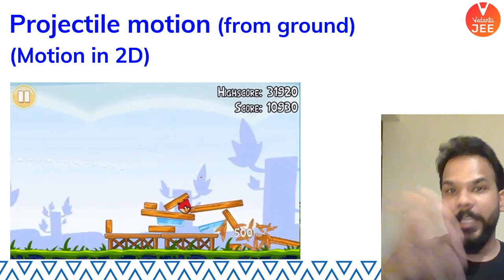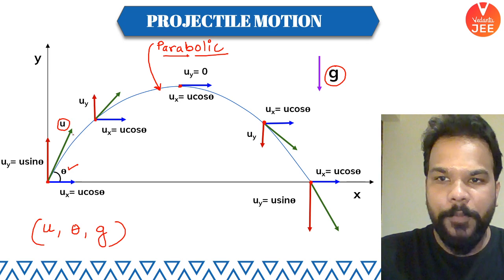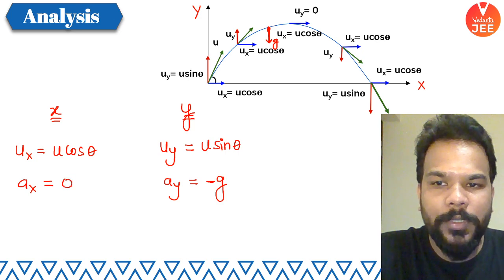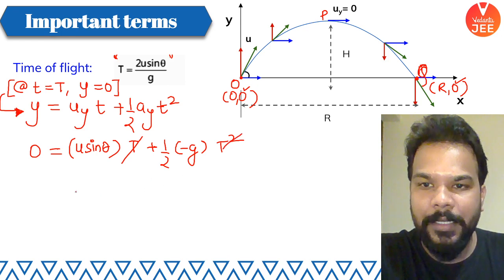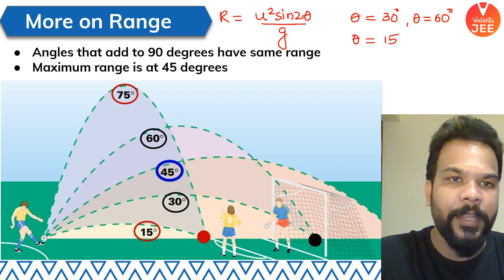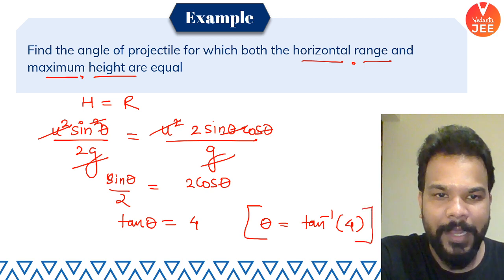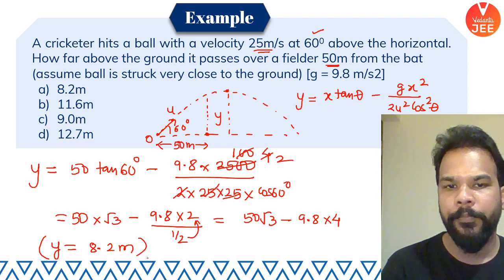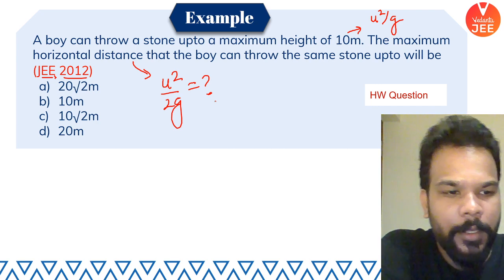Kinematics | Projectile Motion IIT JEE [From Ground] | Class 11 | JEE Main 2022 | JEEt Lo 2022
JEE Main 2022 (IIT JEE 2022) - JEE Physics. Thinking about Projectile Motion IIT JEE? This video explains exactly Projectile Motion From Ground. Projectile Motion JEE | Projectile Motion Physics Class 11 IIT JEE | JEE Main Physics | Kinematics JEE Mains | Kinematics Class 11 IIT JEE | Motion in a Plane Class 11 IIT JEE | Projectile Motion Physics | Projectile Motion Class 11 IIT JEE | JEE Mains 2022 | Vedantu JEE. Let's crack JEE 2022 by knowing the Projectile Motion IIT JEE from Kinematics Class 11 IIT JEE (Motion in 2D) by Suri Sir. Learn more about Projectile Motion IIT JEE in Motion in a Plane Class 11 IIT JEE LIVE & Solve your doubts only at Vedantu JEE. Let's learn Projectile Motion IIT JEE Physics and crack JEE Main Physics at ease. Here we will cover all the shortcuts and tricks to make you understand JEE Physics better.

✅ Solutions for the Assignment for "Projectile Motion IIT JEE (From Ground)" ➡️

4) JEE Physics: Kinematics 1D Motion: Uniformly Accelerated Motion L-36 | JEEt Lo 2022 (JEE Main 2022)

The most sought-after exam – IIT JEE 2022 is considered as a hard nut to crack by almost all the JEE aspirants appearing for it. Let's clear all your doubts on Projectile Motion IIT JEE (From Ground): Kinematics Class 11 IIT JEE Physics that will help you to solve Projectile Motion IIT JEE Questions easier by Suri Sir.

Watch our new JEEt Lo 2022 session on 'Kinematics Class 11 IIT JEE: Projectile Motion from Ground".  Hey all the JEE Aspirants out there! JEE Main 2022 (IIT JEE 2022) is approaching and so is your anxiety level! Isn’t it? No worries, Suri Sir, at Vedantu has got your back with today's topic.

Here’s a quick rundown of what you’re about to learn ⬇️
⚬ Projectile Motion IIT JEE for JEE Main 2022
⚬ Projectile Motion JEE for IIT JEE Physics (JEE Mains 2022)
⚬ Projectile Motion Physics Class 11 IIT JEE Physics for JEE Main 2022
⚬ Projectile Motion Physics (IIT JEE 2022)
⚬ Projectile Motion IIT for JEE Main Physics (JEE Main 2022)
⚬ Kinematics Class 11 IIT JEE / Kinematics IIT JEE / Kinematics JEE
⚬ Motion in a Plane Class 11 IIT JEE Physics for JEE Exam 2022
⚬ Projectile Motion Class 11 IIT JEE Physics for IIT JEE 2022
⚬ Motion of Projectile for JEE Main Physics
⚬ Motion in a Plane JEE Physics
⚬  JEE Mains Projectile Motion Questions for JEE Mains Physics (IIT JEE 2022)
⚬ Kinematics JEE for IIT JEE Physics (JEE Main 2022)
⚬ Kinematics JEE Mains for JEE Main Physics (IIT JEE 2022)
⚬ Kinematics Class 11 IIT JEE for JEE Mains 2022
⚬ Kinematics IIT JEE for JEE Mains 2022

Sounds Amazing?
In the end, you’ll have a handful of actionable strategies that you can use to increase your JEE 2022 rankings.

👉 Online Coaching for IIT JEE 2022
👉 Online Classes for IIT JEE 2022

Hope you have enjoyed and learned more about Projectile Motion JEE from Kinematics Class 11 IIT JEE for JEE Main 2022 exam / Motion in a Plane Class 11 IIT JEE Physics for IIT JEE 2022 / Projectile Motion Physics Class 11 IIT JEE.